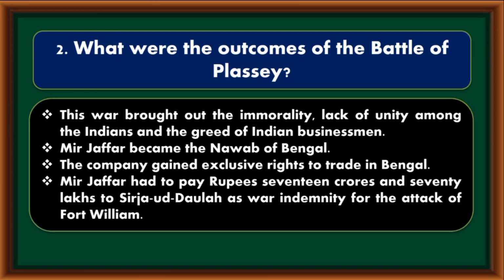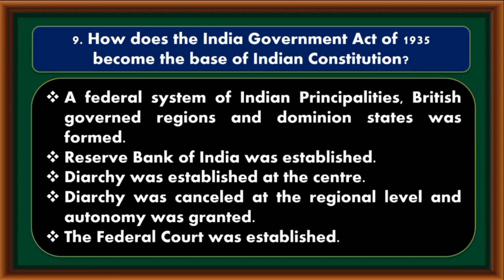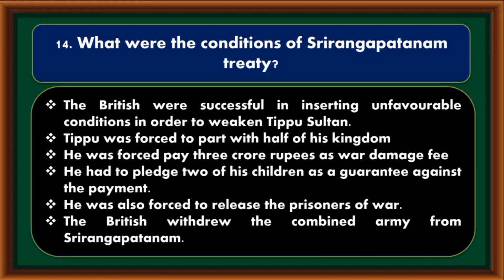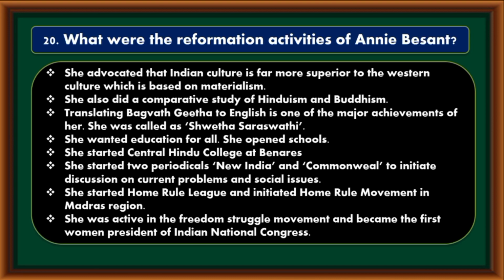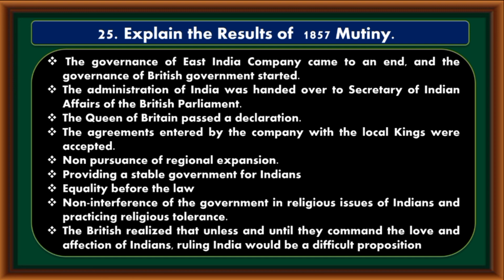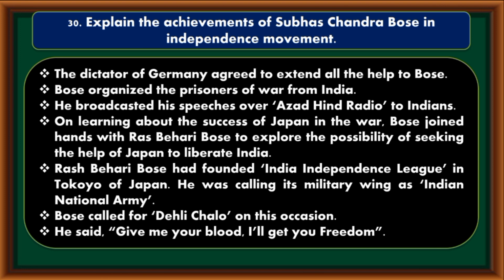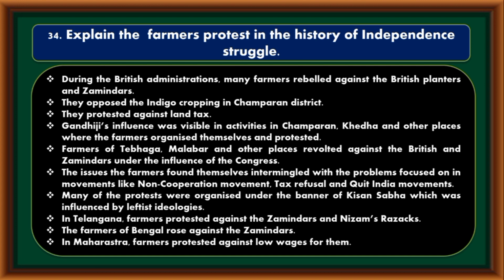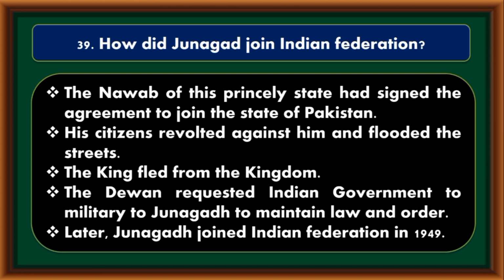SSLC THREE AND FOUR MARKS QUESTIONS WITH ANSWER (HISTORY)